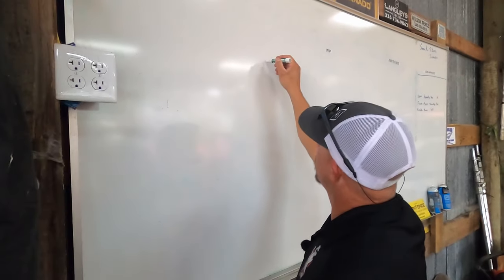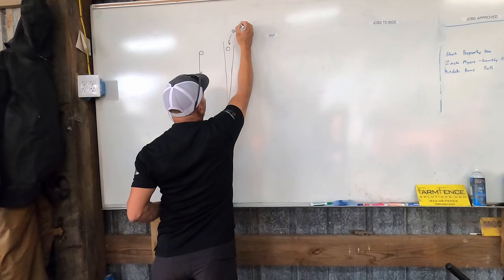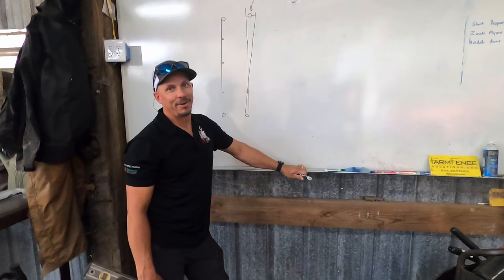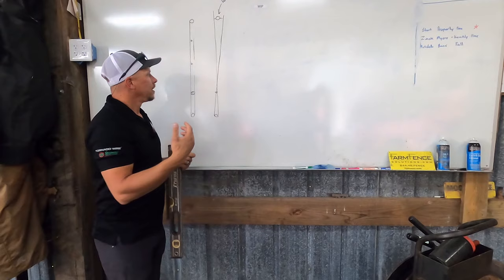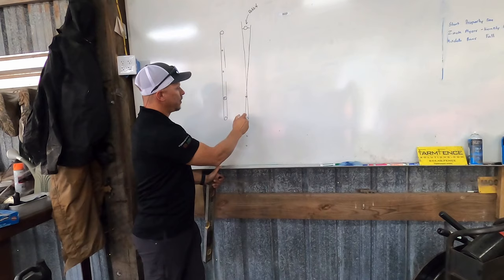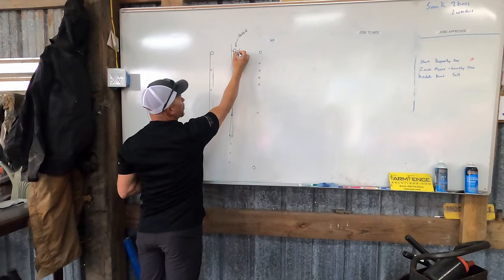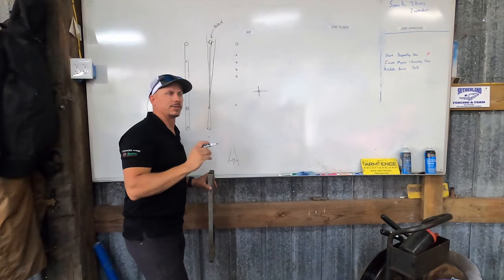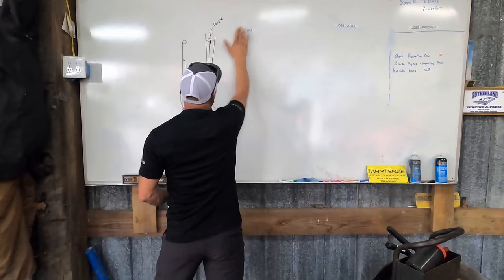Sighting in fence posts without a string explained! Make building fence easier!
Getting your fence posts to run in a smooth, straight line doesn't have to be intimidating. Whether you're building chain link fence, wood fence, or vinyl fence, here are a few fencing tips on how we sight posts quickly and efficiently without using string, to make building fence easier.